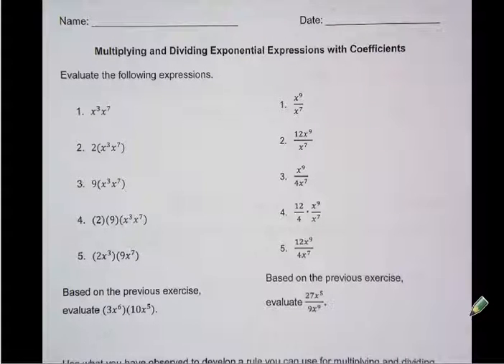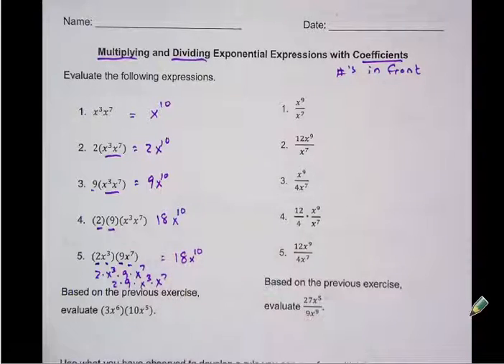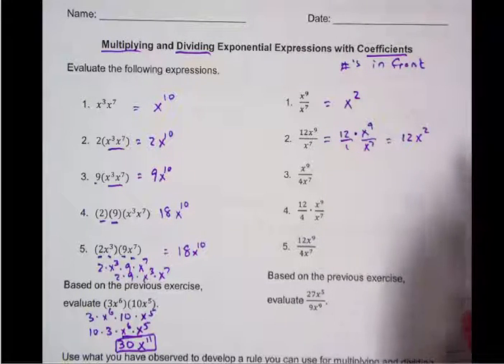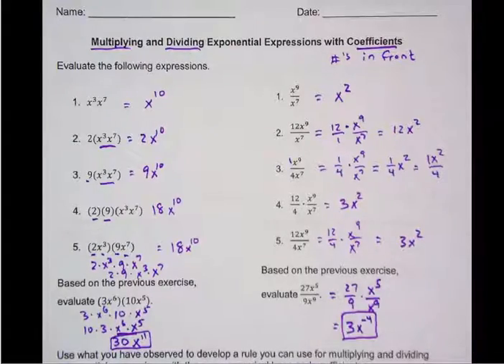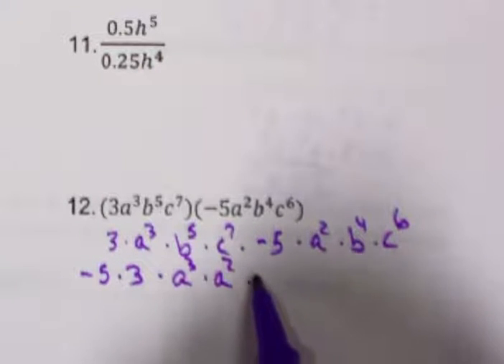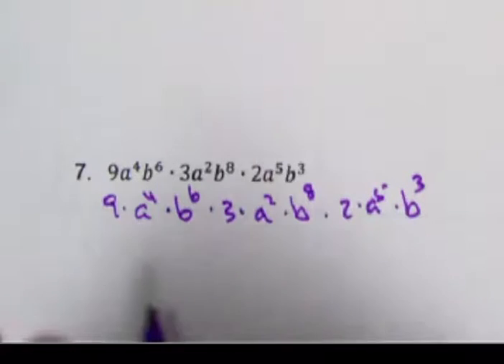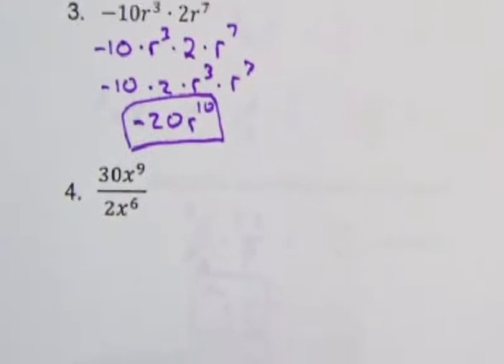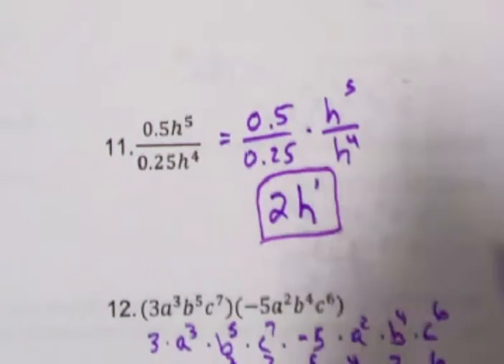Product & Quotient Rule with Coefficients